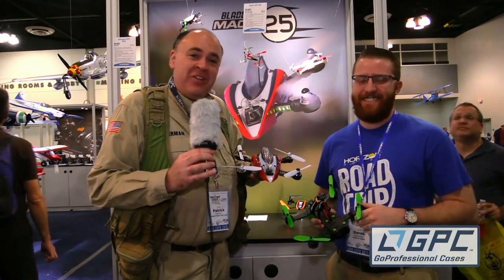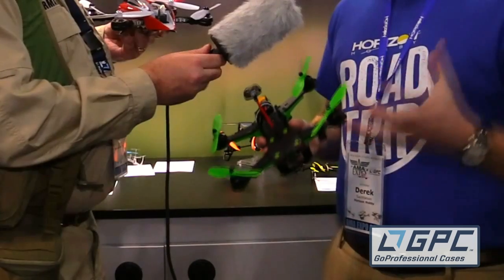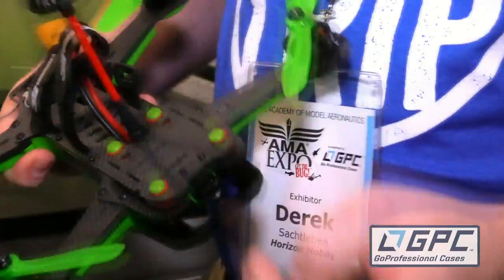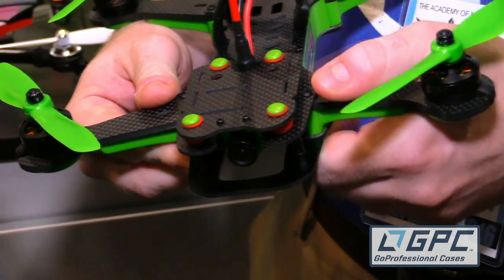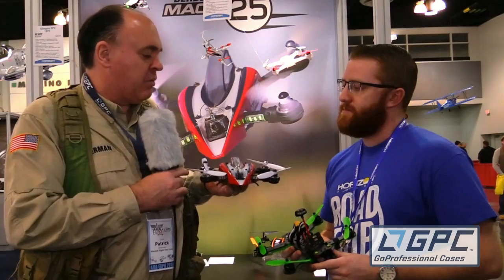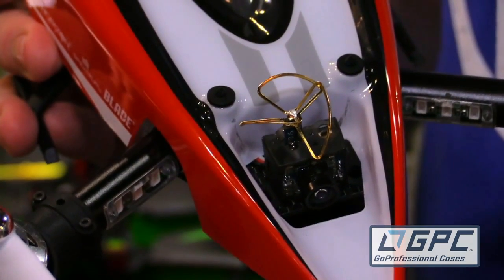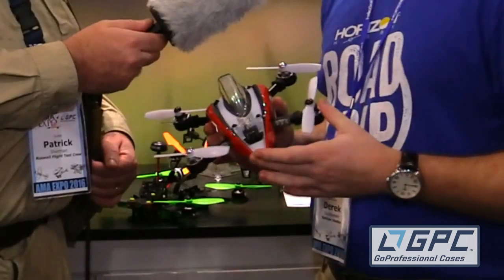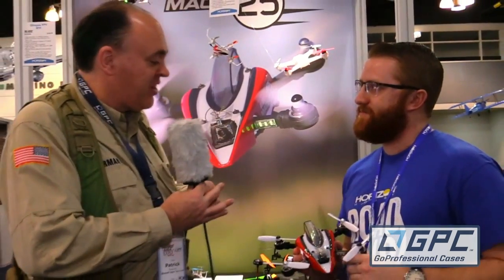FPV Racing Quads from Horizon Hobby at AMA Expo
In this episode, the Roswell Flight Test Crew speaks with Derek Sachtleben of Horizon Hobby about the company's two First-Person View (FPV) racing quads: the Vortex 250 Pro from ImmersionRC and the Mach 25, designed specifically for beginning pilots. The Vortex 250 Pro incorporates heavy-duty carbon fiber construction, and an adjustable-angle, front-mounted camera. It also includes a vibration-dampening mount for a GoPro Hero sports camera. The “Bind-and-Fly” Mach 25 features sturdy aluminum limbs with integrated LED lights and uses the Spektrum VS 2500 FPV system, which is compatible with Fat Shark video frequencies.